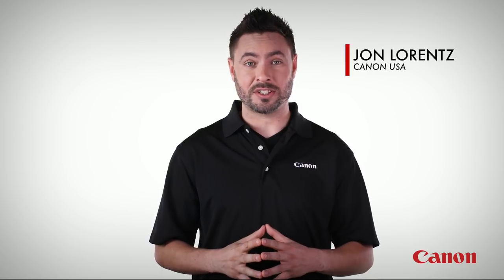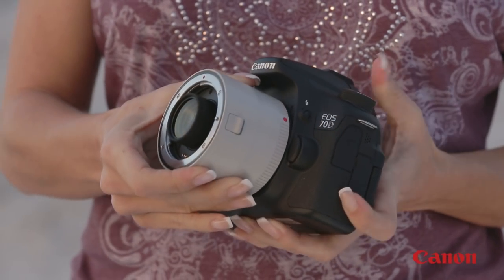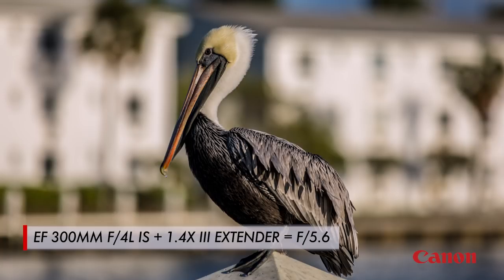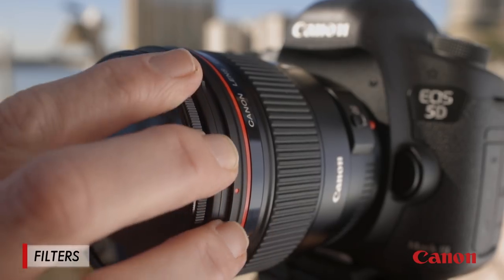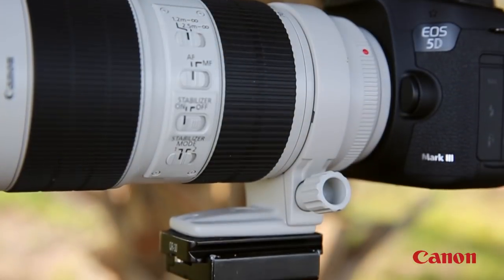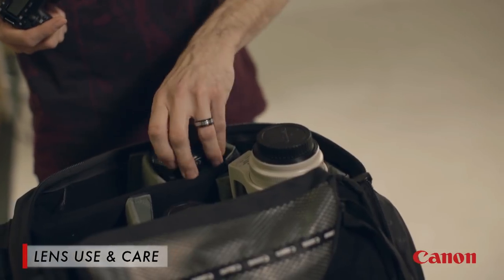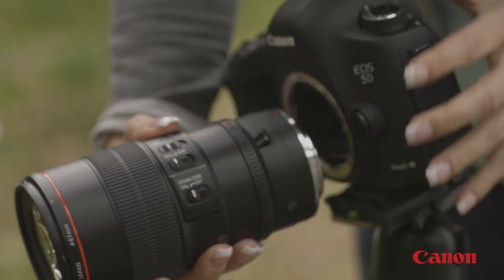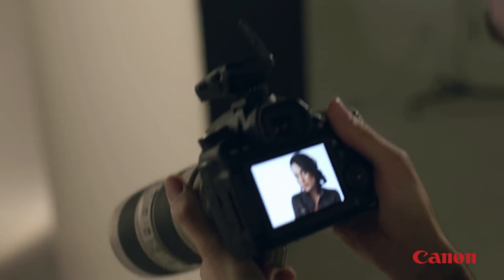Canon EF 101: Lens Accessories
Canon expert Jon Lorentz takes a look at some lens accessories including lens hoods, filters, extenders and more and how to care for them.